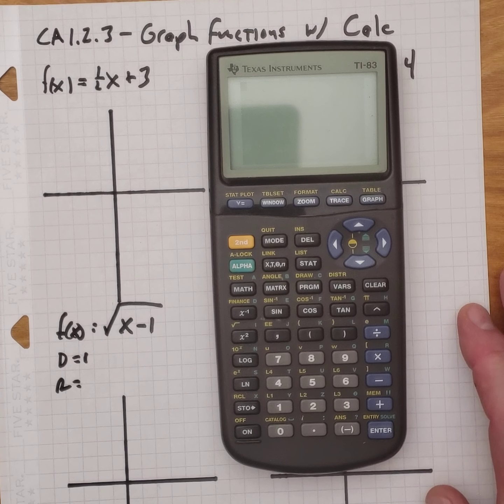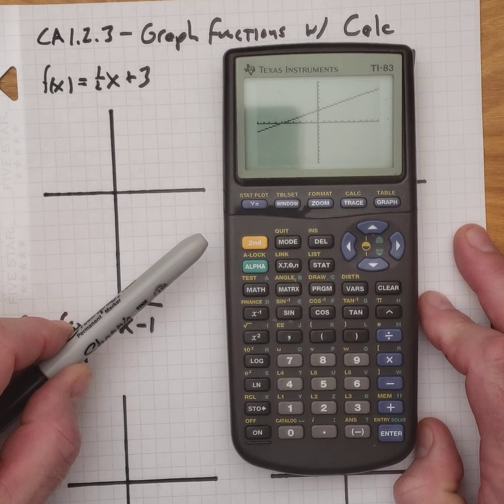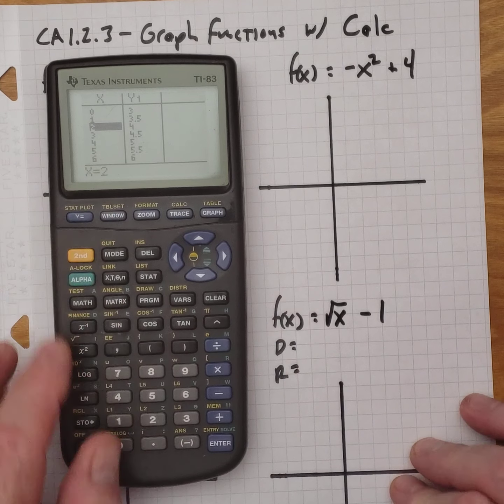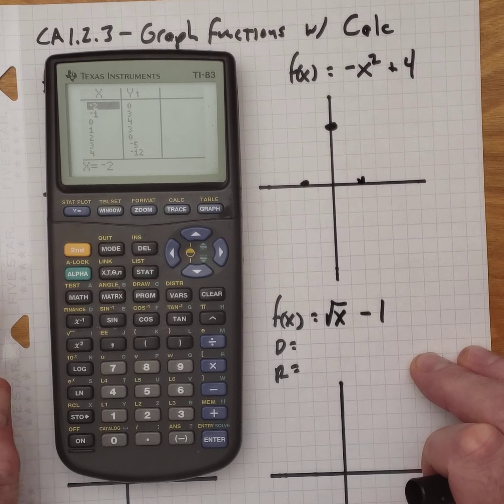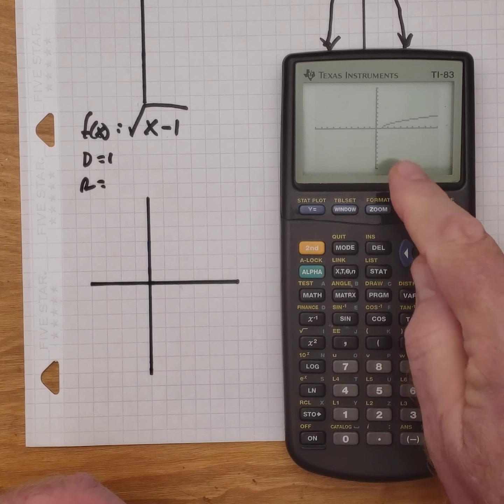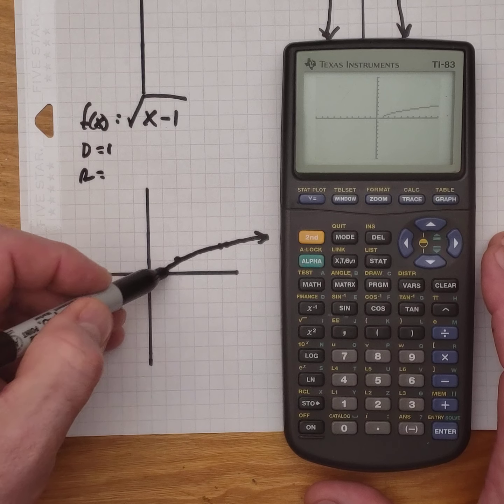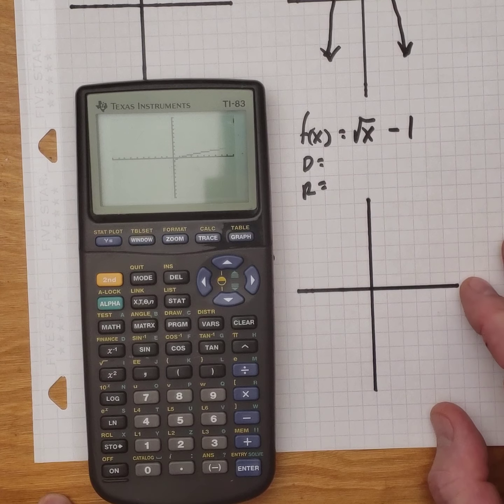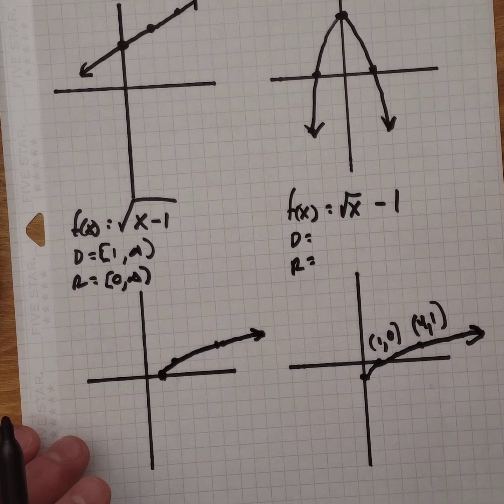CA 1 2 3 Graph Functions with Calculator